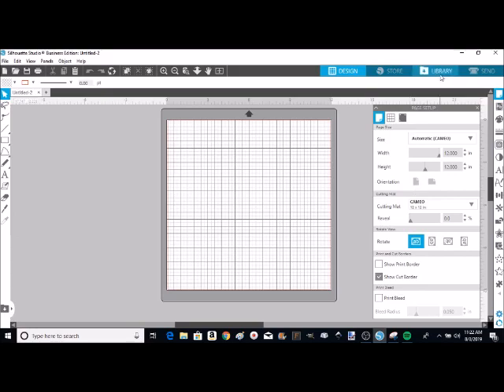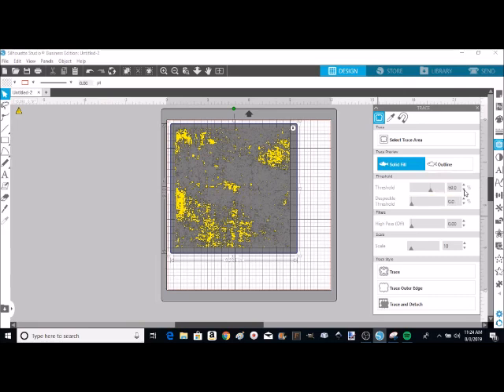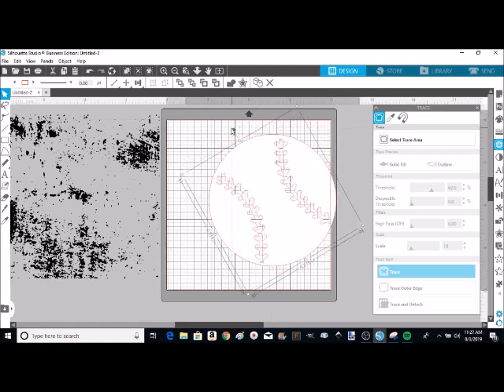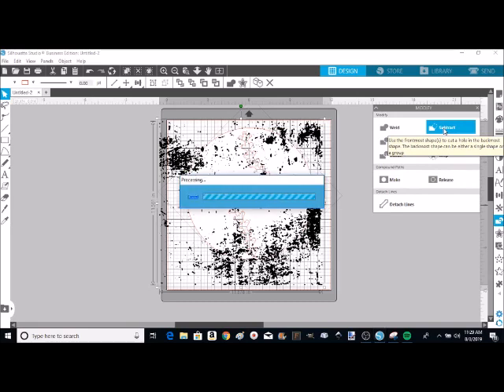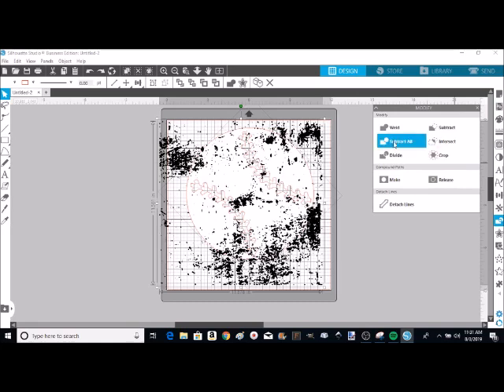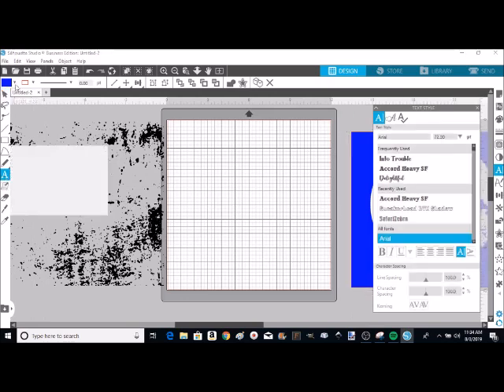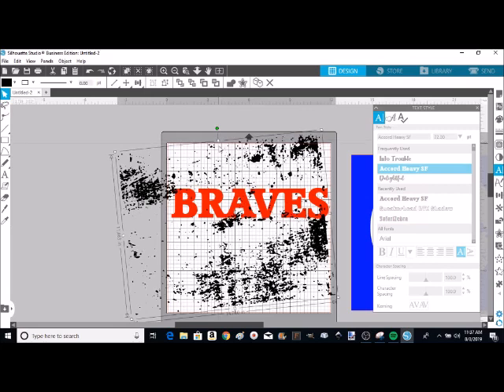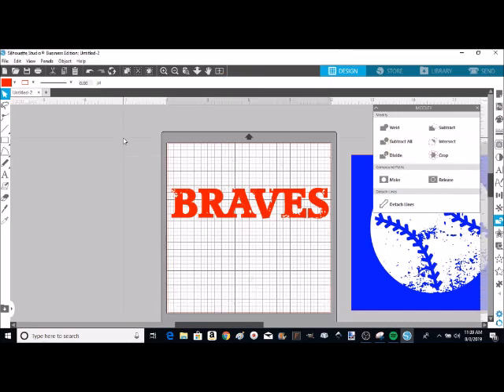Step by Step Distressed font and shape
In this video I show you step by step how to distress fonts and shapes in Silhouette Studio.
In the video I mentioned the "Pin Pen" from 651 vinyl. I am including a link to their website and also their Facebook group CRICUT - SILHOUETTE - INKSCAPE - VINYL - HTV (651 vinyl.com)